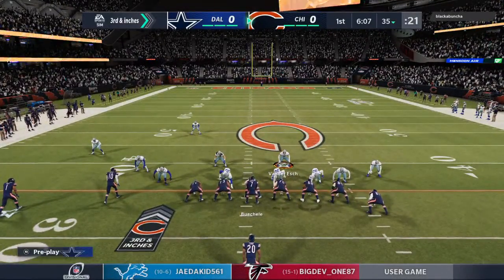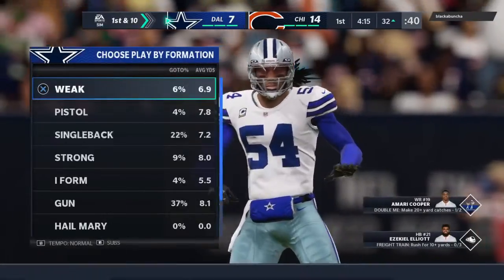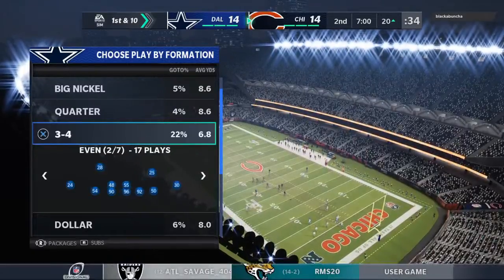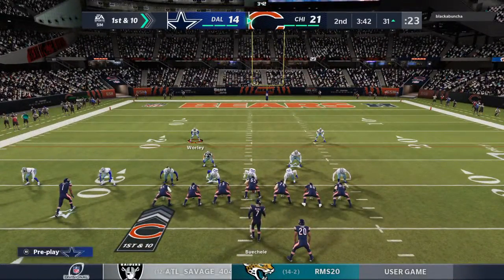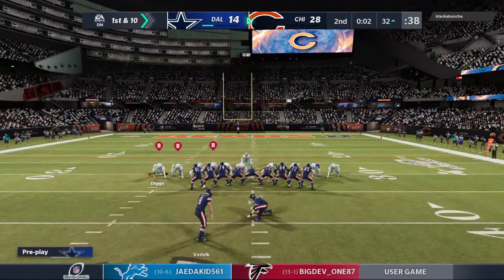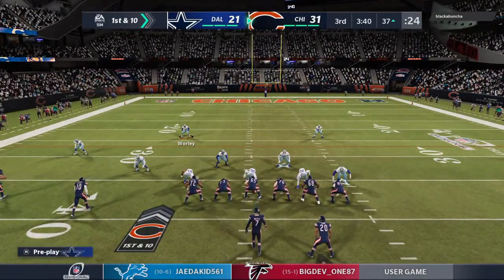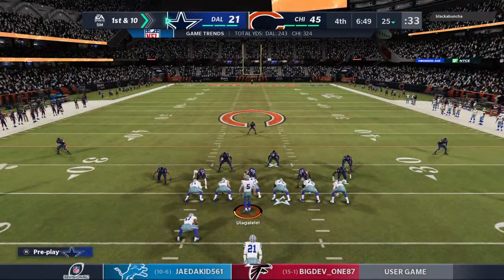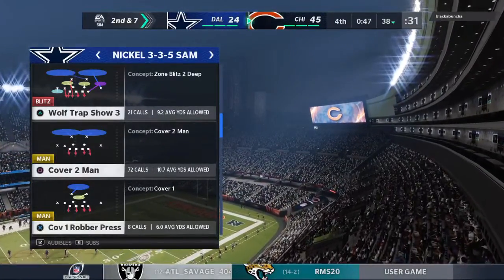jmurr1987 M21 Grid Gang Divisional Rd Cowboys vs Bears